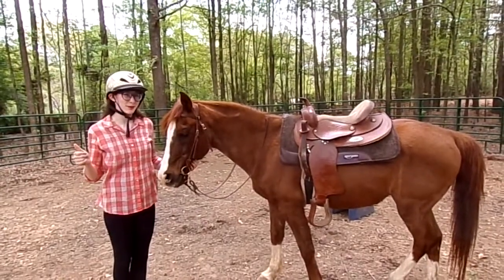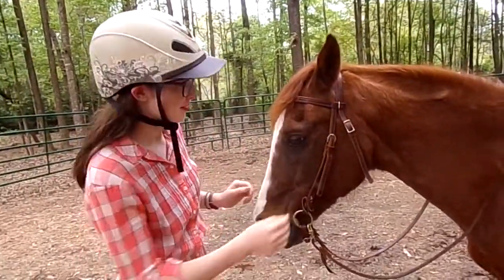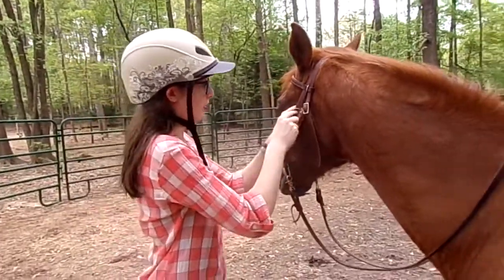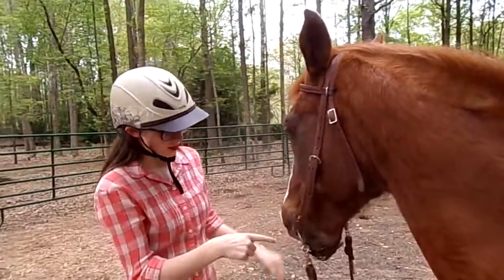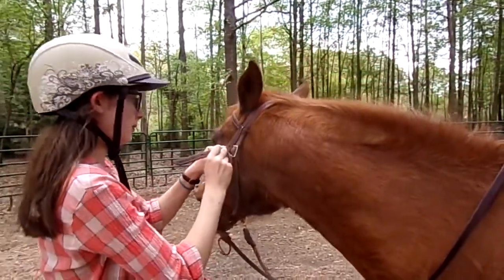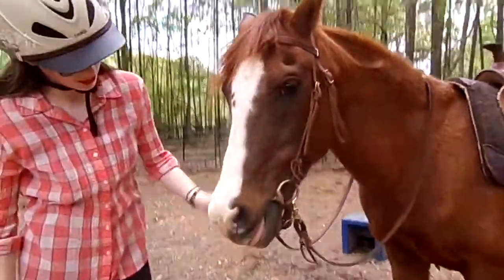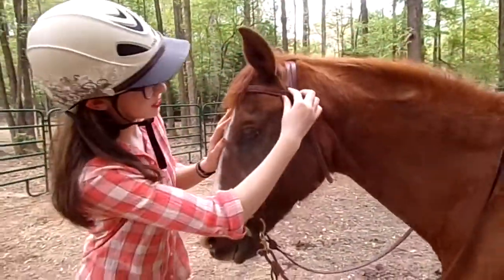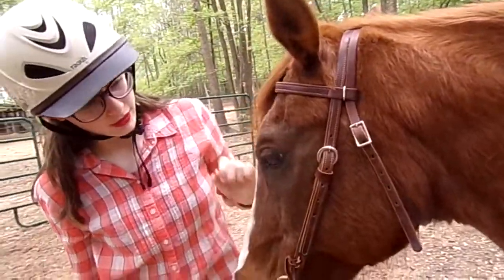HOW TO CHECK IF YOUR BRIDLE IS STRAINING YOUR HORSE (IN 1 MIN)!!!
SIMLE DIY 1 MINUTE TRICK/TIP